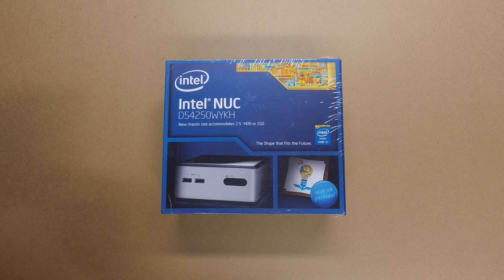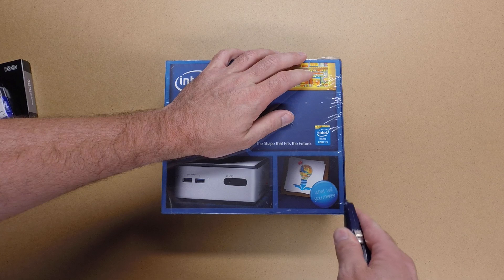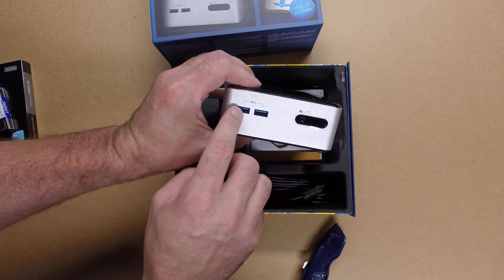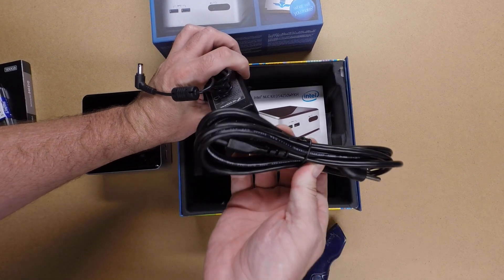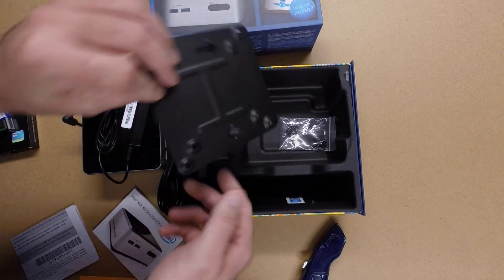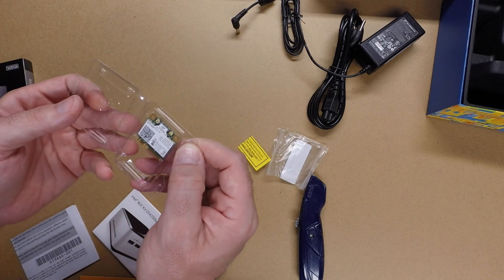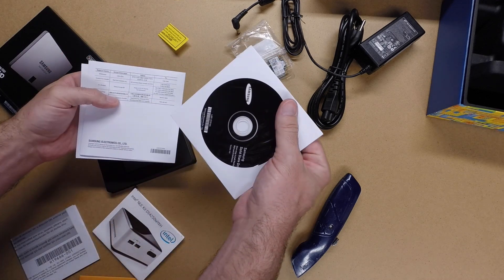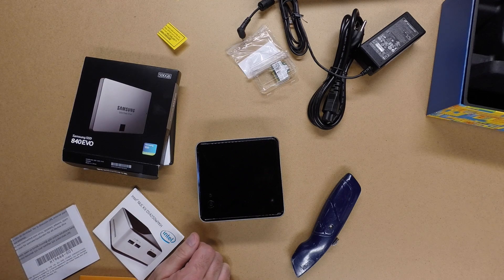Ultimate Intel NUC Build Part 1: Unboxing and Overview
In this video, I unbox and go over the parts for my Ultimate Intel NUC build.